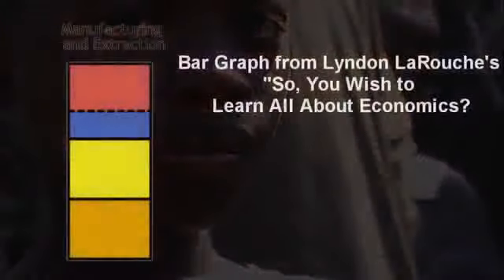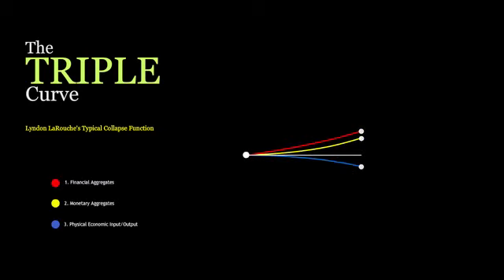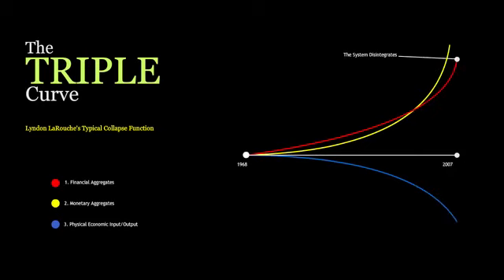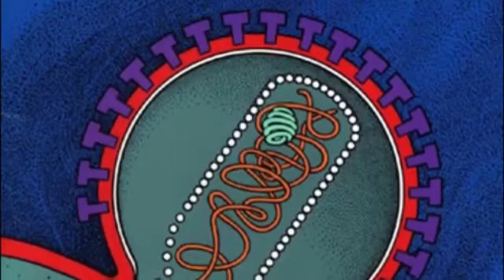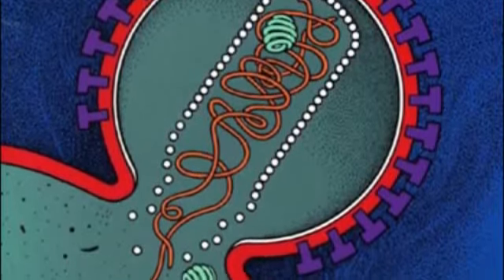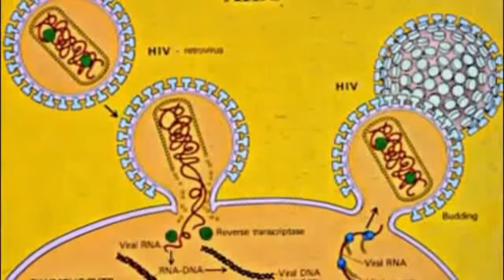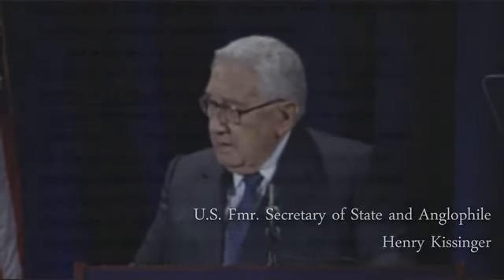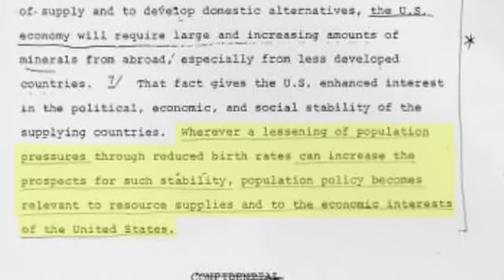Plight of Africa (2 of 5)